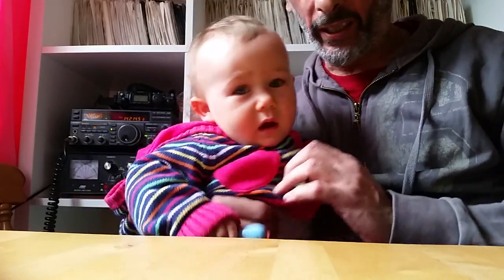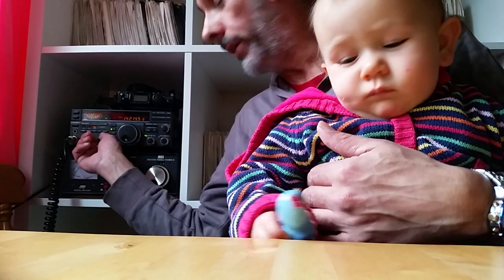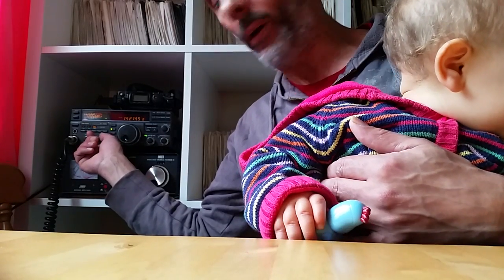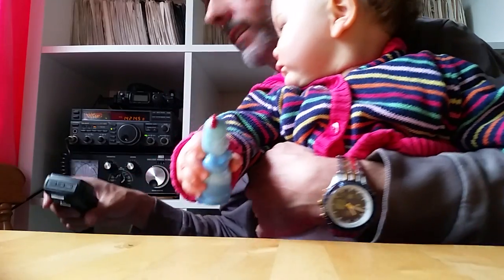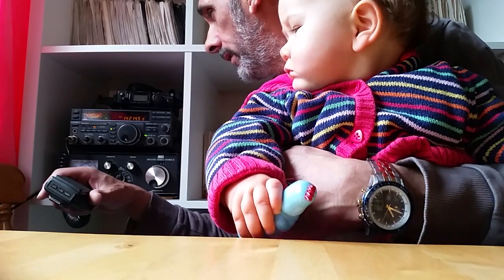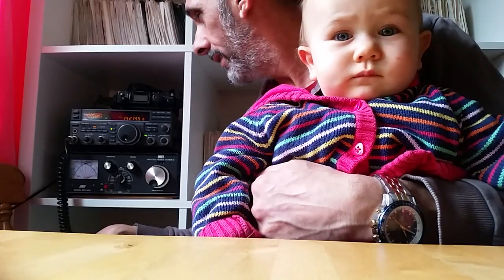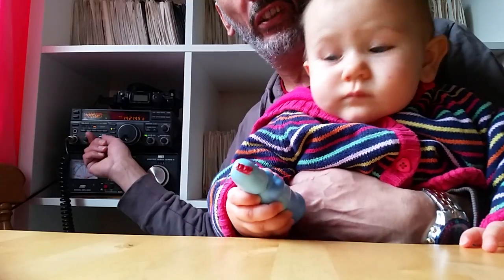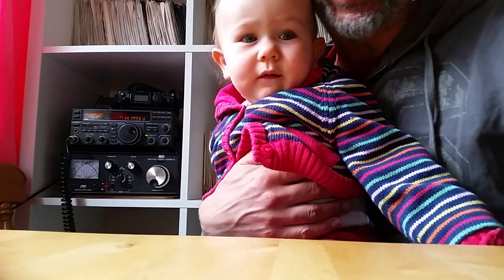DELTA Loop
A chance to catch my FT-890 (dining room back up station) in action pulling in some super signals with my home made 20m full wave Delta Loop. The Delta loop is excellent on both receive and transmit and is resonant on 20m, with my ATU I can make it work very well on 17m, 15m,12m & 10m. Amazingly it works on 40 as well. Its supported by trees and is vertically polarised for the best DX results.